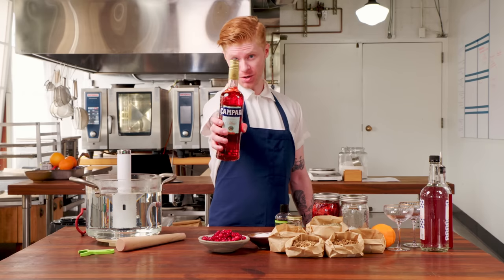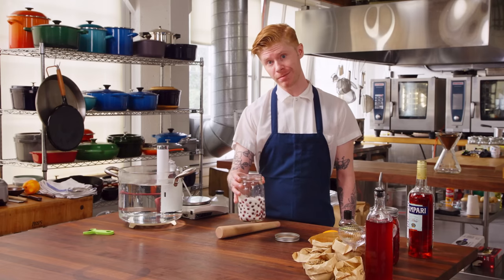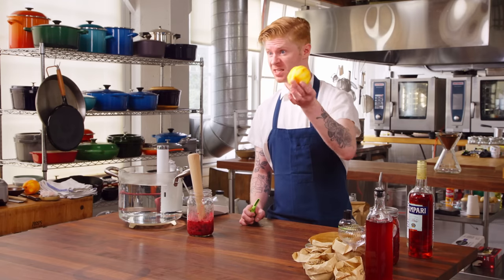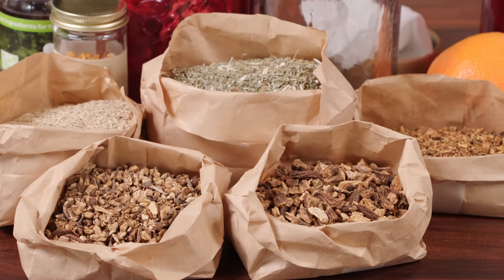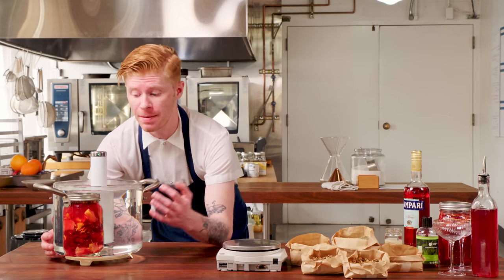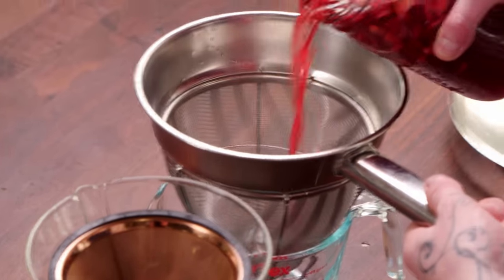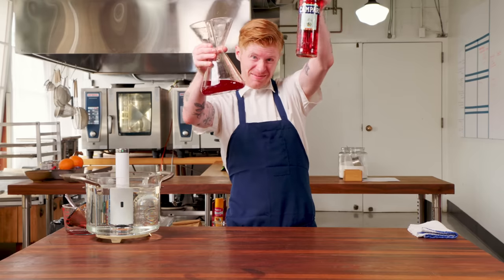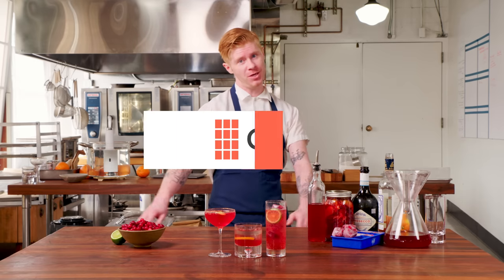Level Up: Make a Delicious Campari Cocktail with a Cranberry Twist | ChefSteps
Hack your own Campari with this new and improved staple drink.

To view the full guide along with more ChefSteps specialities, sign up for a StudioPass

The cranberry ‘cran-pari’ is the ultimate festive drink pairing this holiday period. The cranberry addition makes for a deliciously tart drinking experience that perfectly balances the rich flavors of the season. By combining a vodka base with a selection of botanicals, it’s possible to achieve the ideal mix for this aromatic aperitif, enjoy!

What you’ll need:
- Cranberries
- Sugar
- Oranges
- Vodka (or gin!)
- Selection of botanicals such as ginseng, wormwood, dried rhubarb, and angelica root
- Pectinex
- Honey
- Lime

ChefSteps 101
Through science, entertainment, and industry experience, we strive to help every home cook reach their full potential. We are testing dozens of different iterations of each dish to make sure we can give you the ultimate version of each recipe. With over 1000 recipes developed in our kitchen, there's something for everyone.